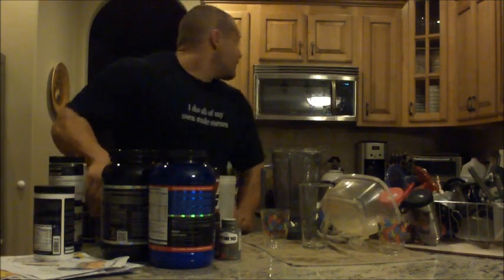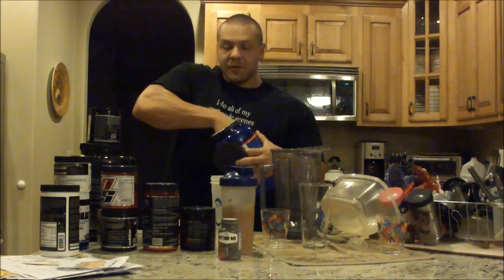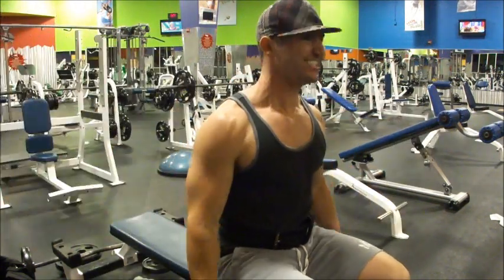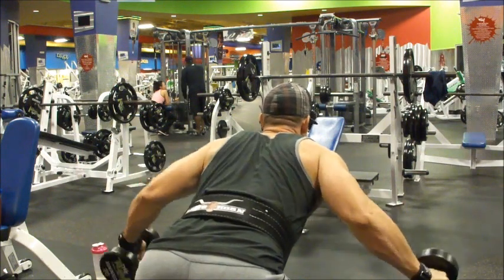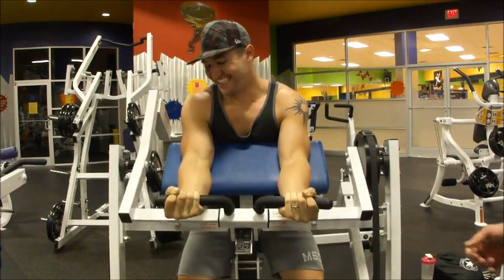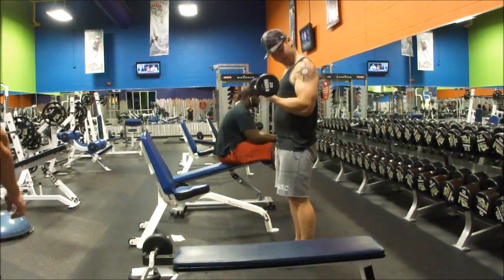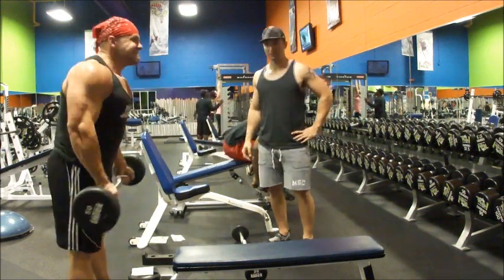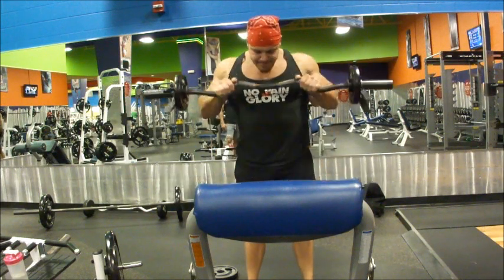Delts and Biceps Offseason Prep for 2013 IFBB Pro Card Run! | Tiger Fitness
Buy The Shirt Marc Is Wearing NOW! Machine Training Gear